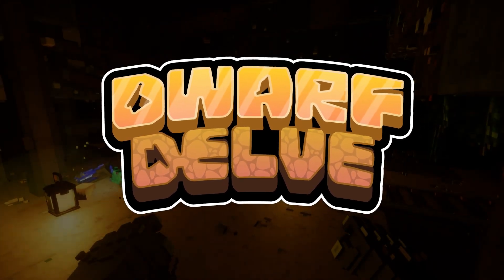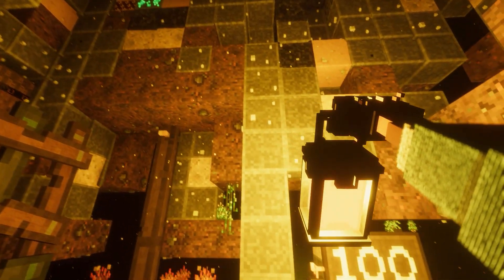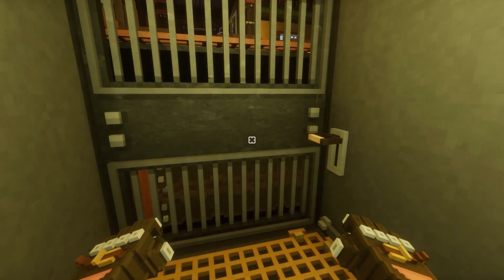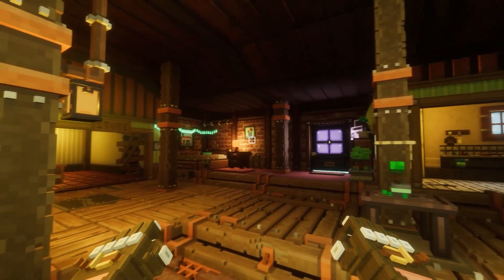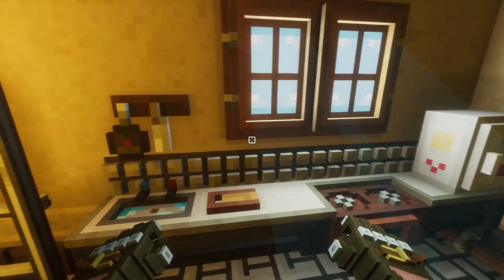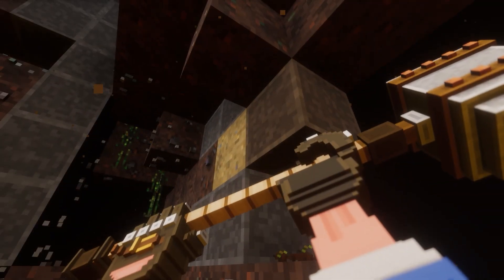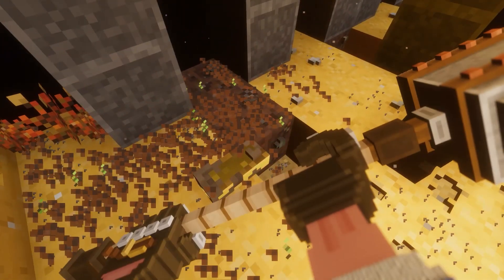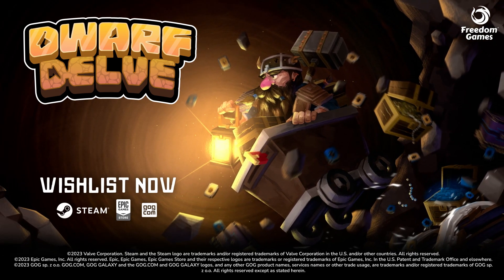Dwarf Delve | World Premiere Developer Trailer | Freedom Games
Welcome to Dwarf Delve, Delveling! In this randomly-generated extraction roguelite, become the dwarf you were meant to be. Venture deep into treacherous mines in search of precious ores and hidden treasures as you explore what lies in the very depths of the earth.